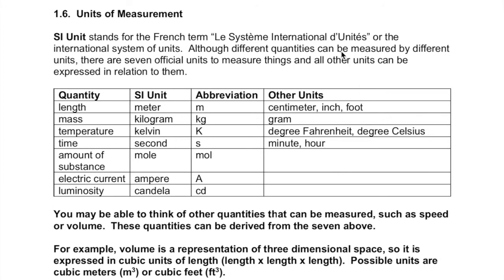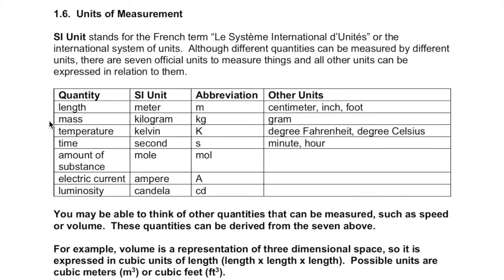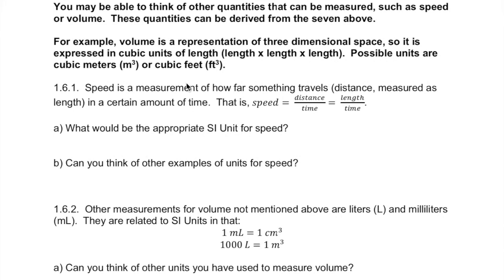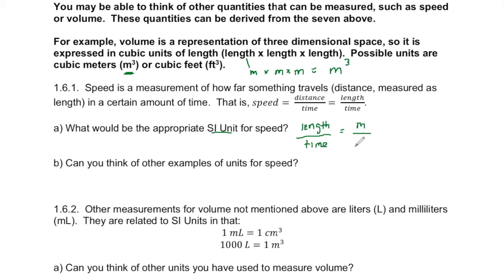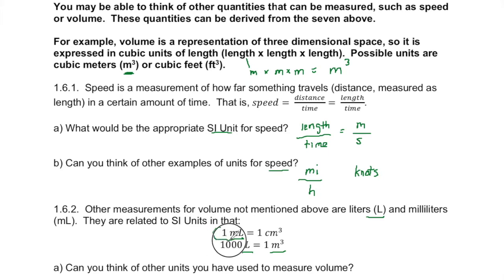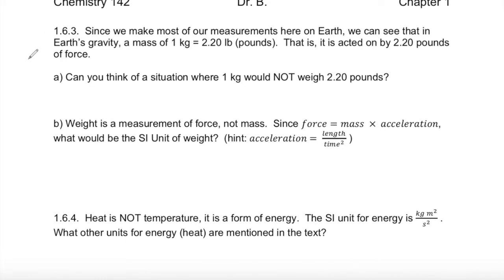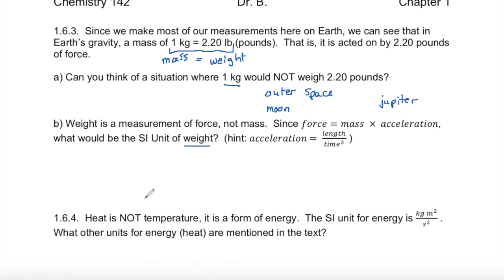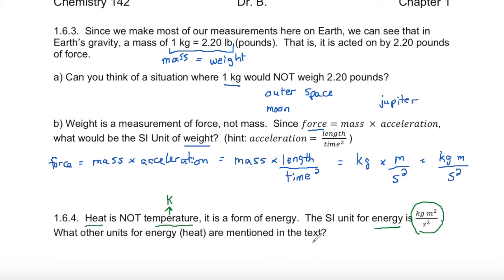2021 Chem142 Lec1.6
SI Units